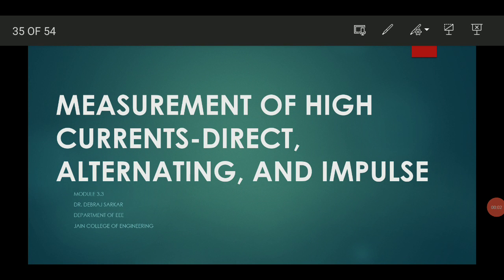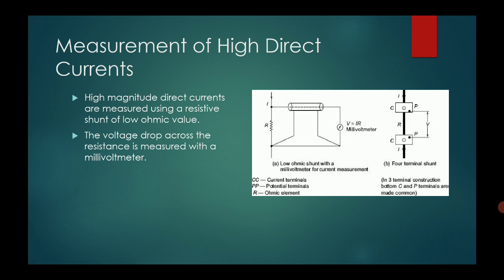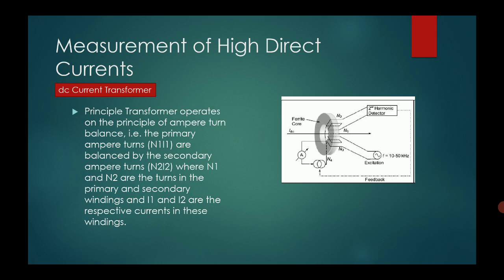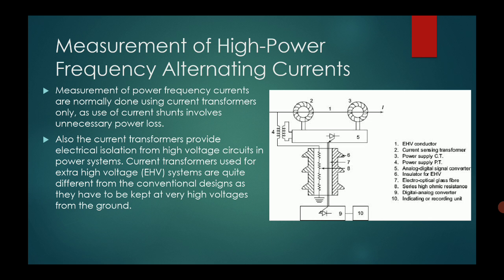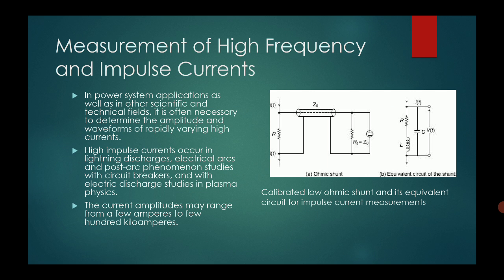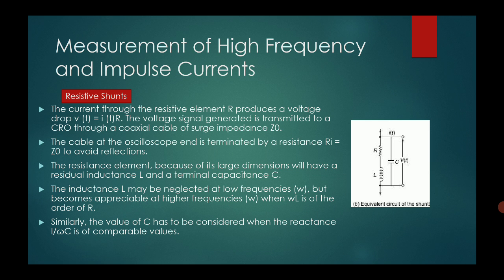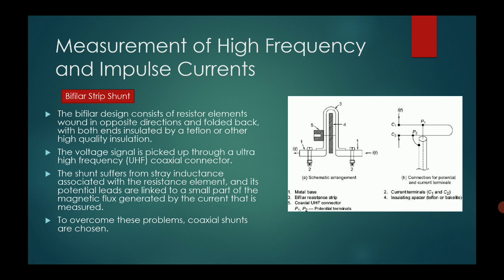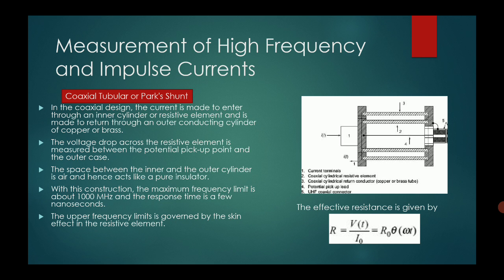JCE EE HV 18EE56 5TH SEMESTER MODULE 3.4